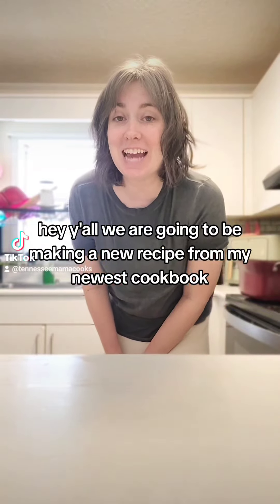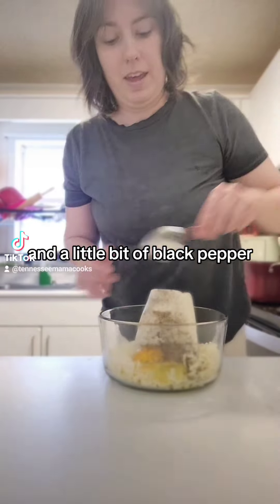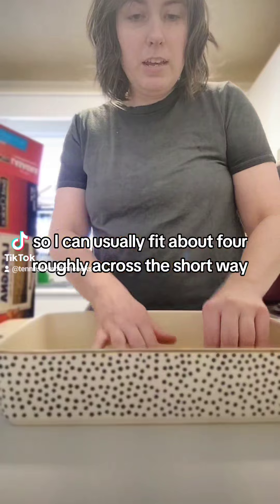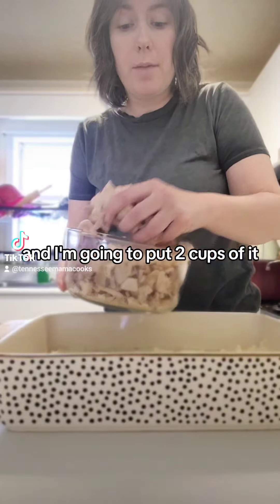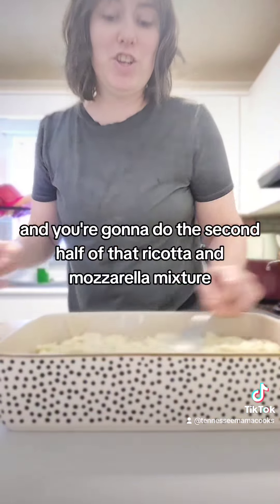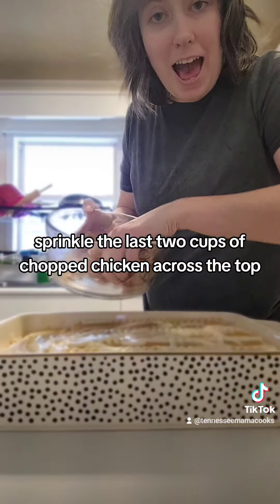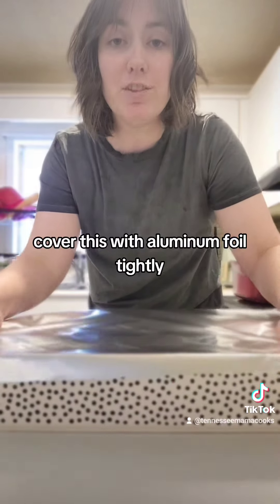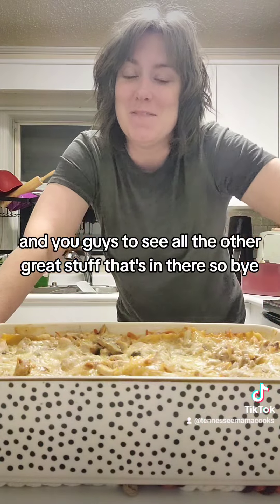White Chicken Alfredo Lasagna from my NEW COOKBOOK!!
the presale for my new cookbook is now live! checkout my linkinbio